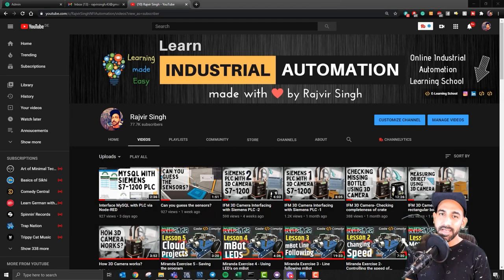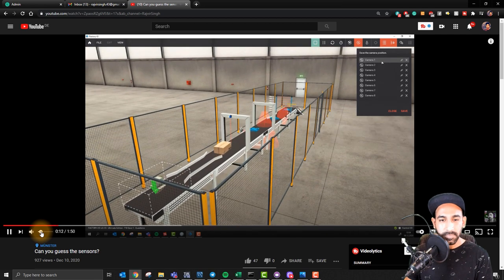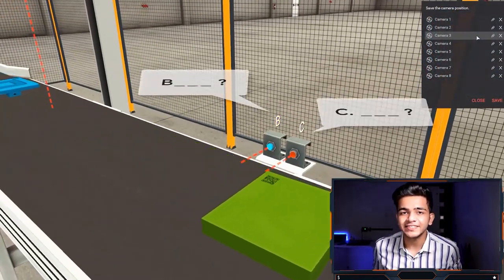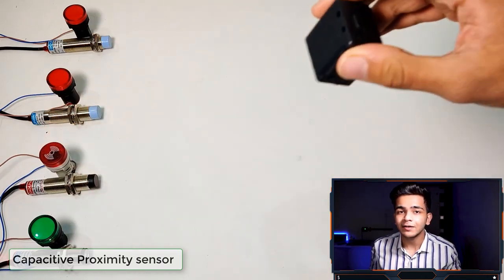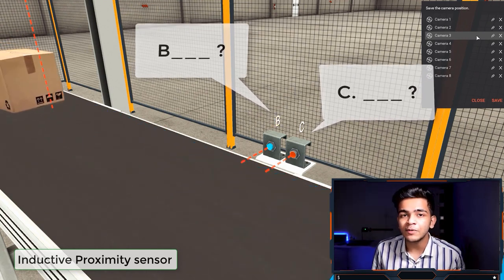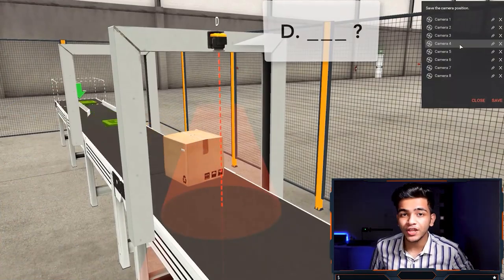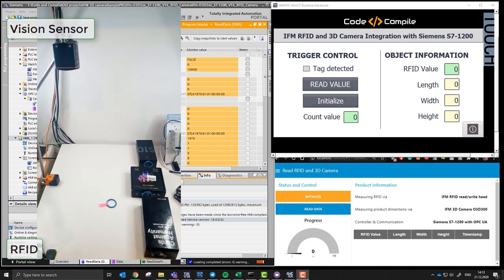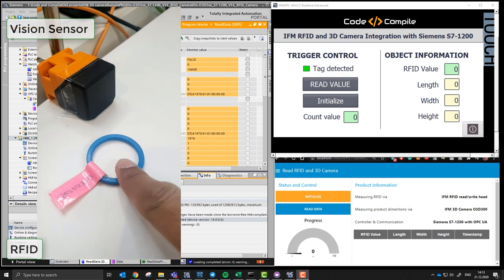Mostly used sensors in Industrial Automation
Cheers,